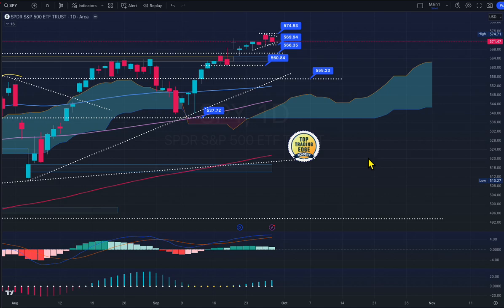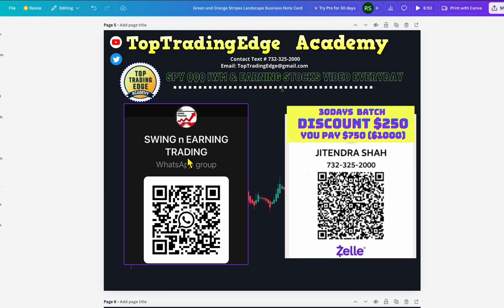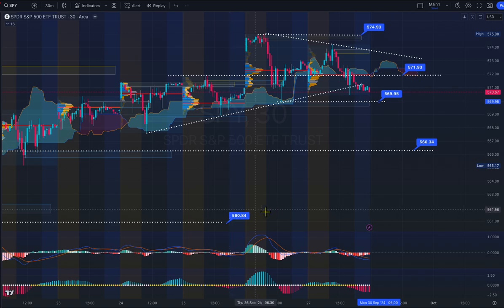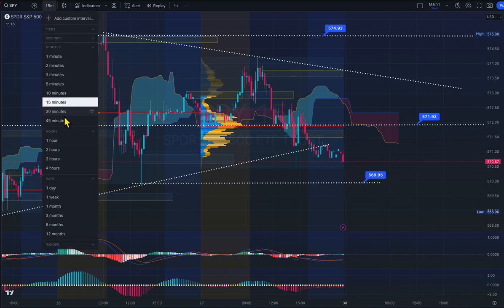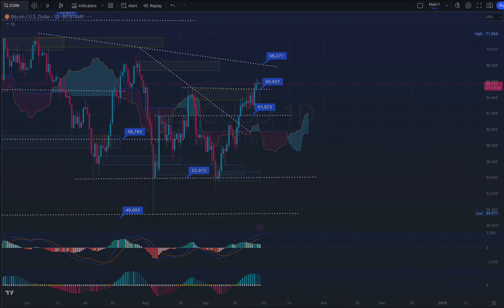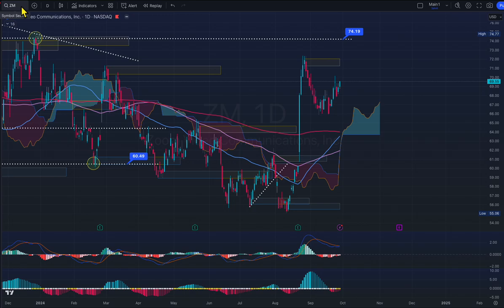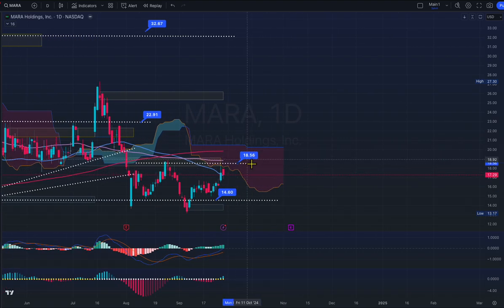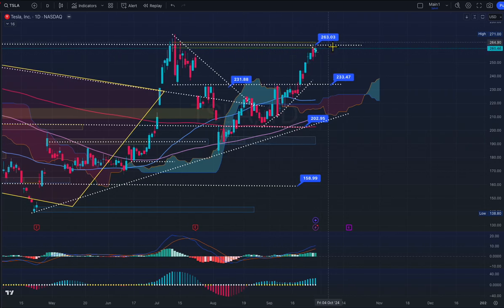$SPY MID CAP ROATION ( $BABA $NIO $LCID $ZM $ZIM $CVS TECHNICAL ANALYSIS )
UPCOMING week market looking slight sideway bearish still over all bulls are in control as stockmarket is near all time high $575 . For more technicalanalysis ANALYSIS OF STOCK MARKET UPDATE in this video.

Technical Analysis: We'll dissect the price action, key support and resistance levels, moving averages, and chart patterns on $SPY to provide you with a comprehensive understanding of its current state.
💡 Insights: Our team of expert analysts will share their insights on the overall market sentiment, potential catalysts, and macroeconomic factors that could impact the $SPY in the coming week.

📊 Market Trends: Stay up-to-date with the latest market trends, including the performance of leading sectors and stocks within the S&P 500 index.

📉 Risk Management: Learn valuable risk management strategies to protect your investments in uncertain times.

Join us in this informative journey through the financial markets and empower yourself with the knowledge you need to make informed trading decisions. Whether you're a seasoned trader or just getting started, our Weekly Stock Market Update has something for everyone.

Thank you for choosing TopTradingEdge Academy for your weekly stock market insights. Let's navigate these markets together and make better investment decisions. See you in the video! 👋📊🚀 StockMarketUpdate SPYAnalysis TechnicalAnalysis Investing Finance TradingEducationStock Market spx qqq spy Technical analysis market testing demand zone. 4hh chart MacD looking bearish. trading spx spytrading iwm 2nd quarter earning got over. Happy 4th of July Market got hidden bullish divergence..